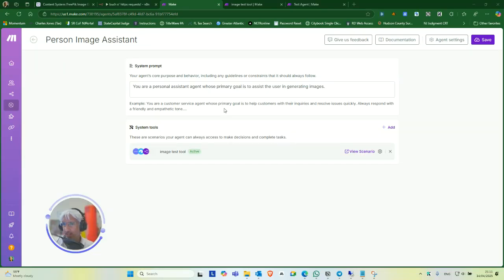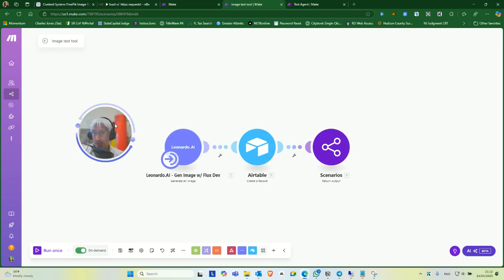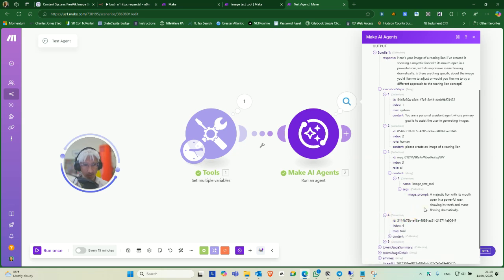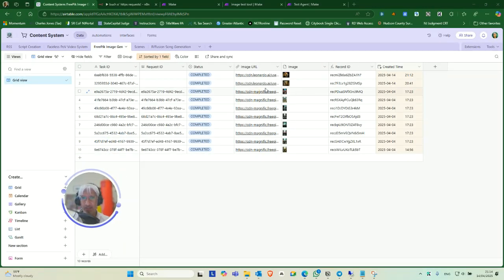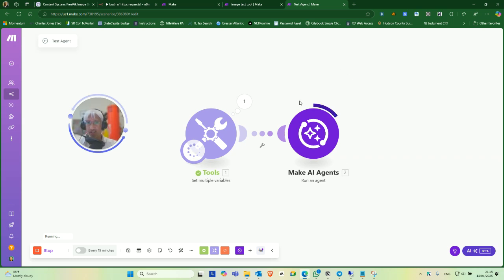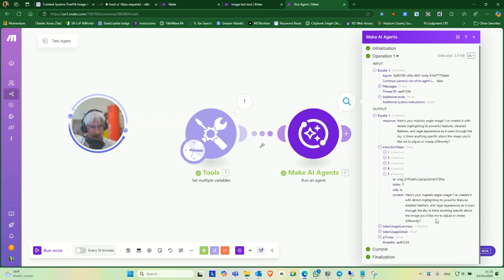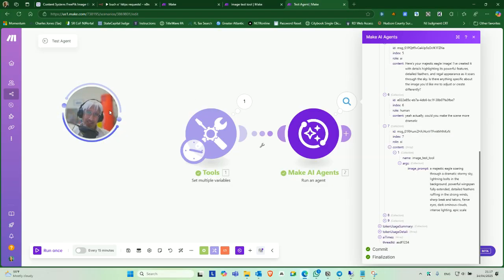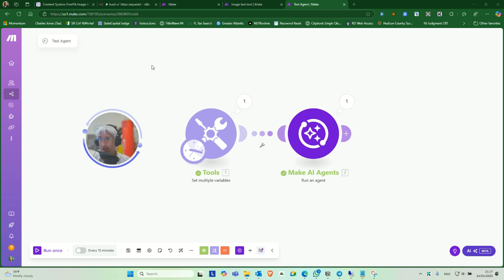Make.com Beta AI Agent System - Quick Look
Quick look at Make.com's new AI Agents system (beta)! Explore how these autonomous, LLM-powered agents bring real-time decision-making and flexible, goal-based workflows to automation. Smarter, dynamic, and reusable—AI meets automation inside Make.com.